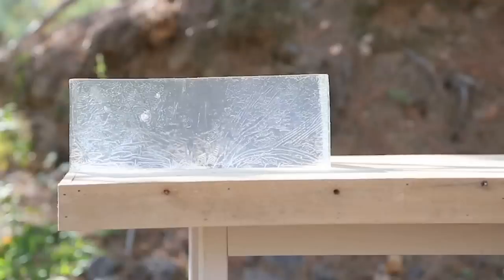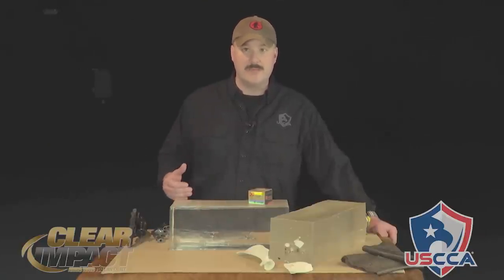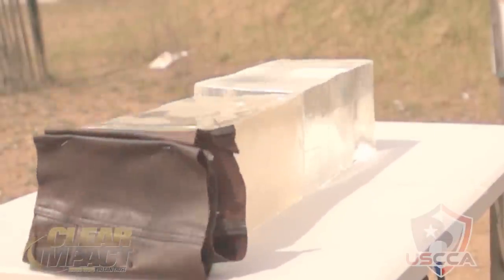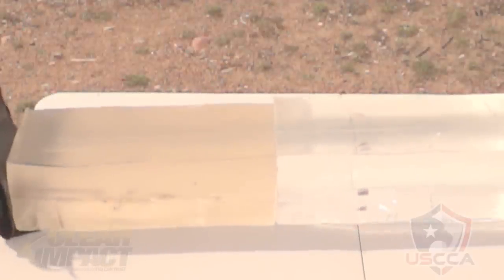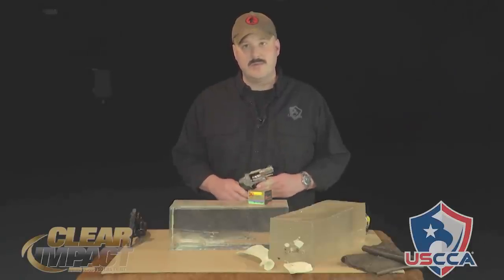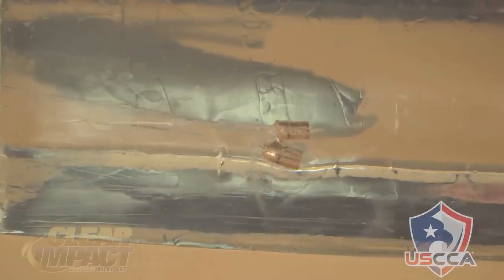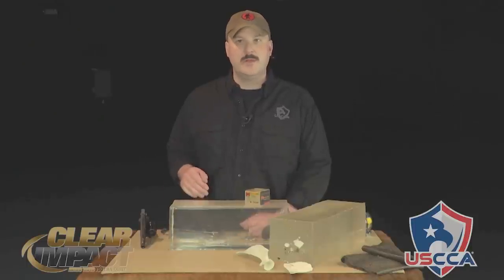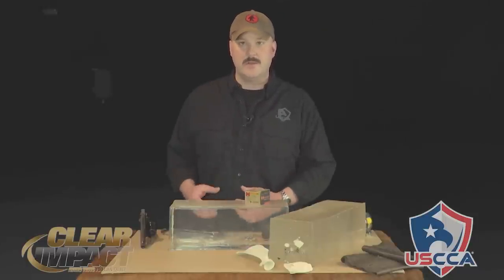Clear Impact Gun: 357 Magnum Cartridge From A S&W Snub Nose Revolver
The 357 Magnum Cartridge was designed in the 1930's for Law Enforcement Officers. It's currently still a top choice for stopping power.

Watch what happens when we shoot through 4 layers of motorcycle leather and a whitetail deer shoulder blade on the front of the block.  Ed will be using a Snub Nose 357 Magnum Revolver for this demonstration.

1. Click The Like Button Above - We’d Appreciate It :-)
2. Submit Your Questions In The Comments Below
3. If you have any immediate questions about the USCCA, we’d love to hear from you.